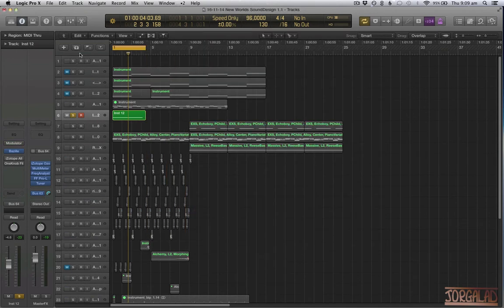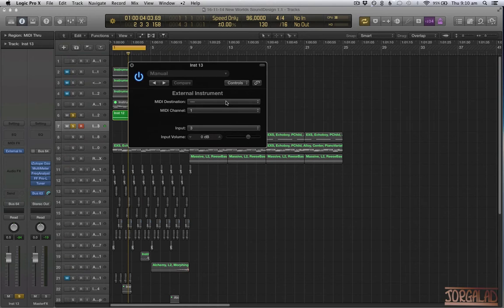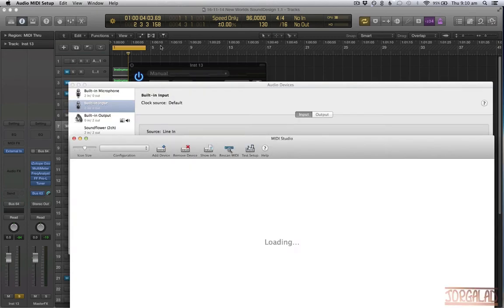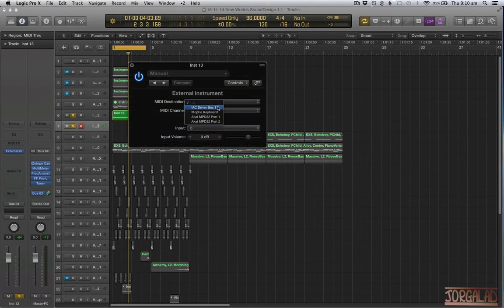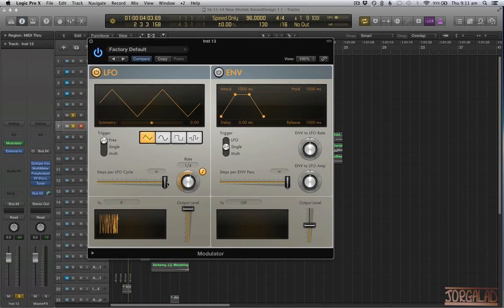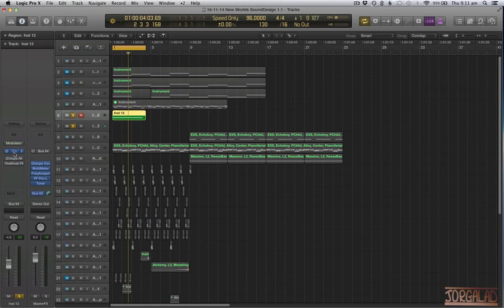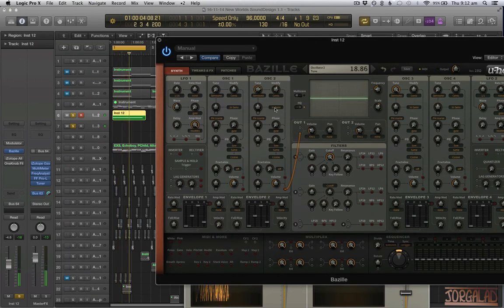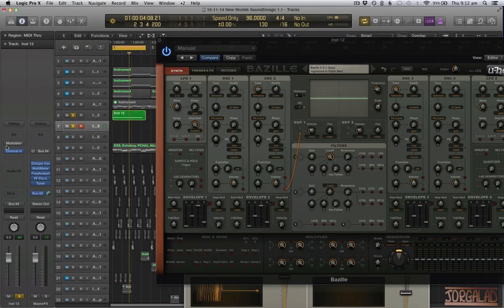Routing MIDI Signals for Advanced Modulation Control - Creating Tracks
What happens when the tools you have to work with aren't set up to accomplish that task at hand? Start hacking! This quick video tutorial shares how to route MIDI out of, and then back into, your DAW for advanced modulation options!

Wouldn't it be great if we all had DAWs that offered an easy solution to every problem? Well, we are getting pretty close. But we still have a few things in every DAW that we users are frustrated by. One pet peeve that haunts many producers all over the world is the lack of universal modulators in many programs. But there are workarounds that you can use to get it all working the way you want. This little MIDI routing trick, for instance, will transform a MIDI effect plugin intended to be used on a single track into a modulation controller that can be assigned to just about any parameter on many different tracks at once!

It's discoveries like this one that can literally change the way you make music. And the level of consistency and continuity that using one modulation controller across several parameters at once brings is priceless. This is something that can come in very handy when working with synths that do not have robust modulation architecture built-in.

If you take this idea one step further, you can use these same ideas to modulate parameters in plugins, too. And, as it's pointed out in the lesson, you can use MIDI learn functions both in individual plugins/synths and universally in your DAW's global settings. This opens up many doors for advanced arpeggiation and sequencing techniques, randomization of parameter settings and, of course, modulation options.

Cheers,
OhmLab